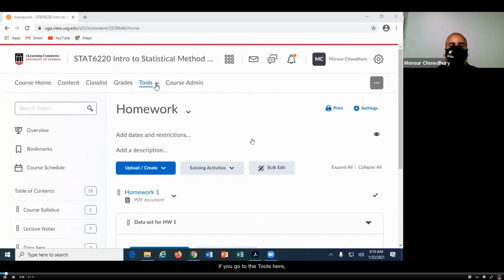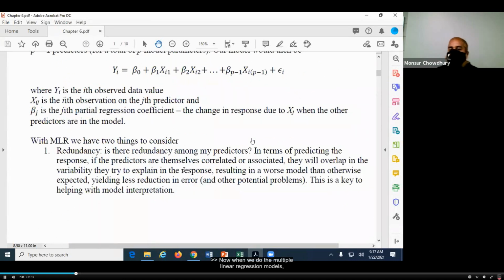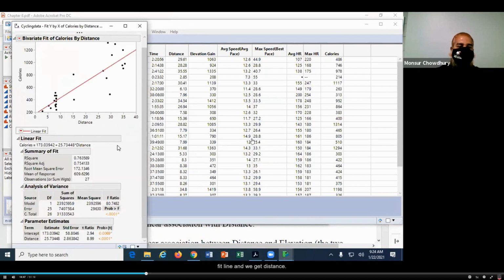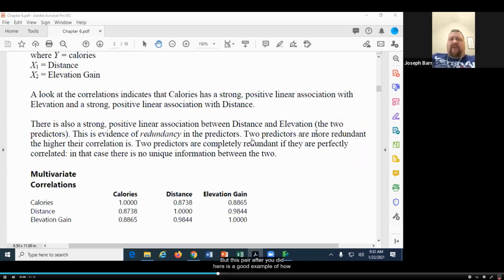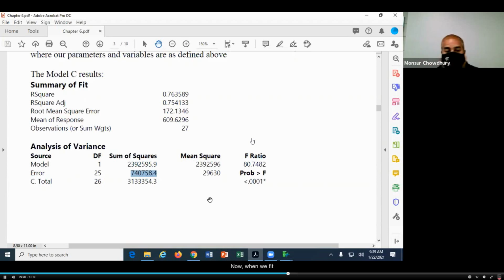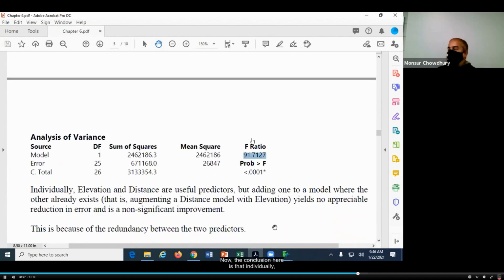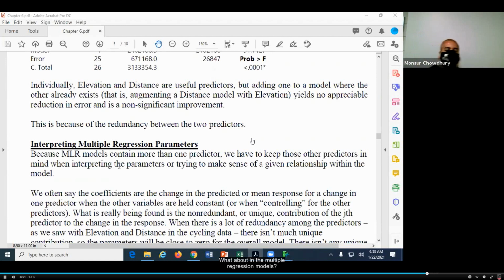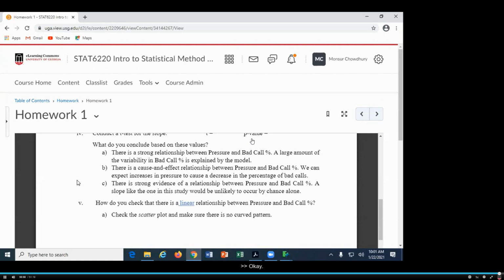January 22nd Stats 6220 class